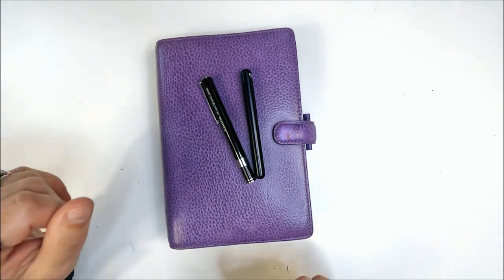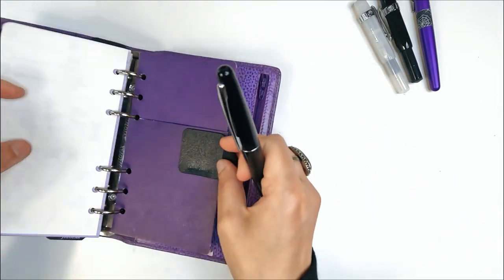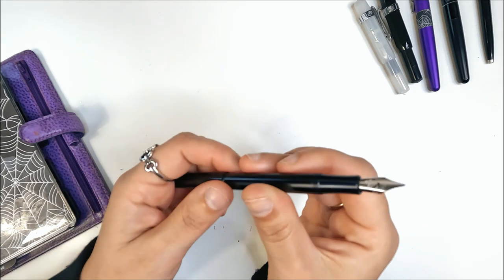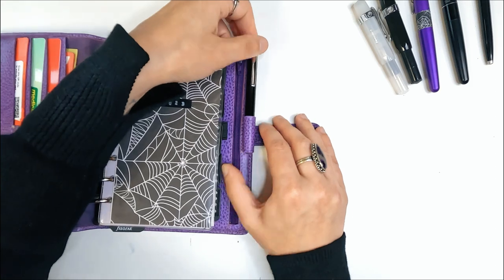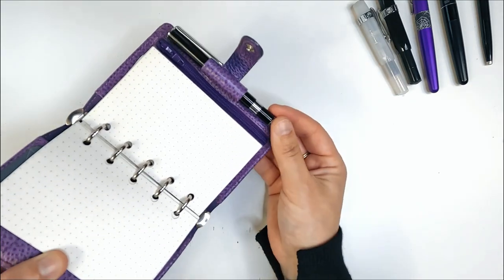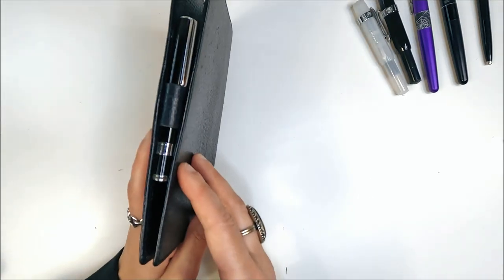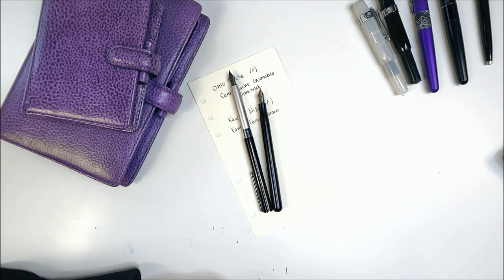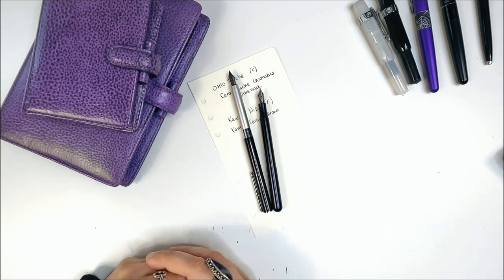Pocket fountain pen review - Do they fit the Filofax pen loops? Kaweco Liliput and OHTO Tasche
I have been searching for a fountain pen that is small enough to fit into the pen loop on my Filofax planners. Is that search over?
In this video I take a look at the Kaweco Liliput and OHTO Tasche pocket fountain pens and see how they fit into the pen loops of a Finsbury mini, slimline personal and standard personal.
I will do a more thorough review on each of these pens when I have used them a bit more.
What do you write with in your Filofax and does it fit in the pen loop? If it doesn't, how do you get around that? I'd love to hear your solutions to the unaccommodating Filofax pen loop.